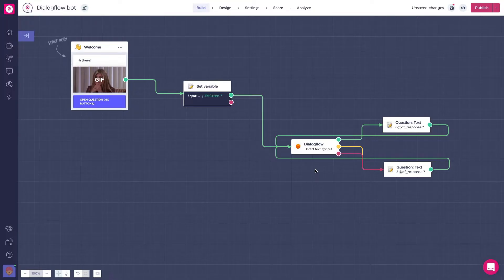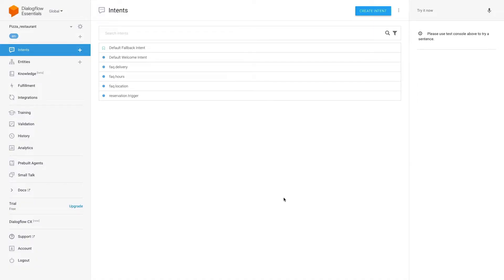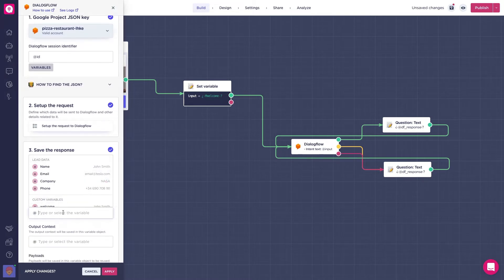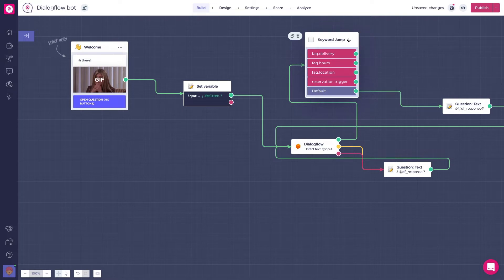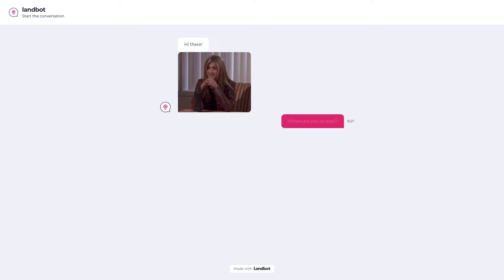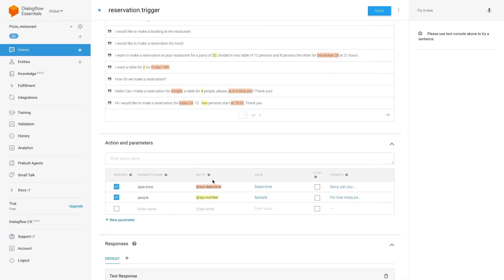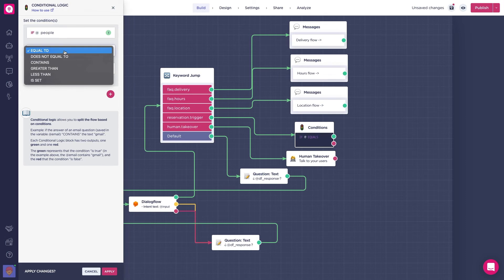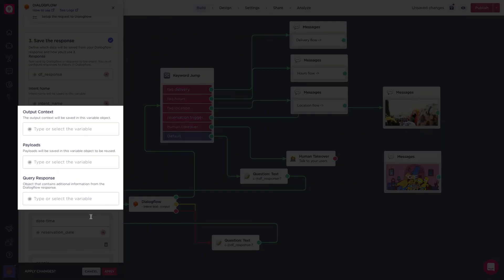How to redirect users based on Intent Name and Entities | Lesson #6 | Dialogflow & Landbot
Welcome back to our course of 6 videos about Dialogflow and NLP chatbots! In the last lesson we learnt what entities were and why they are useful to learn, today we will see how to redirect users based on their Intent Name and Entities!

👉Where and how you can find these inside Dialogflow
👉Some basic intent names with each of their entities
👉How to use a feature as the keyword jump with Dialogflow to send your users to different flows
👉The redirection based on entities
👉A final testing of our bot

Chapters:
00:00 Intro
00:45 Redirect users based on intent name
2:44 Redirect users based on entities
3:47 Outro